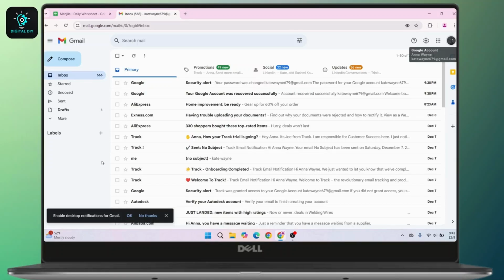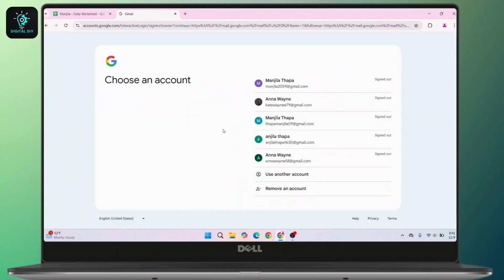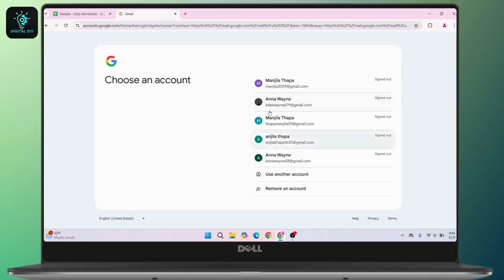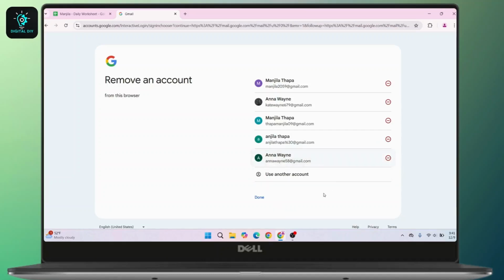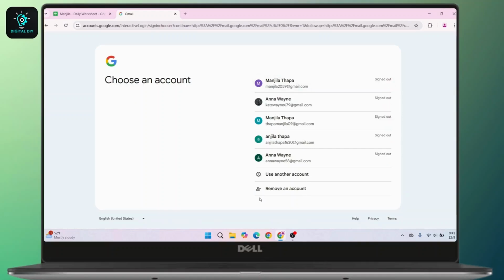How to Logout Gmail Account in Laptop or Computer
"Learn how to log out of a Gmail account on a laptop or computer easily with this step-by-step guide. Whether you’re switching accounts or just need to sign out, I’ll show you how to do it quickly and efficiently. Follow along as I walk you through navigating Gmail, locating the sign-out option, and removing an account if needed. Perfect for beginners!

Chapters:
00:00:00 - Introductin
 Learn how to log out of a Gmail account on a laptop or computer.

00:00:10 - Open Gmail
Acces Gmail on your laptop or computer.

00:00:20 - Navigate to Profile Icon
Find and click on the profile icon at the top-right corner.

00:00:30 - Sign Out Option
Select the "Sign out" option from the dropdown menu.

00:00:40 - Remove Account (Optional
 If needed, remove the account by selecting "Remove an account."

00:00:50 - Confirm and Done
Confirm the removal and click "Done."

00:01:00 - Conclusion
That’s how you can log out of a Gmail account.